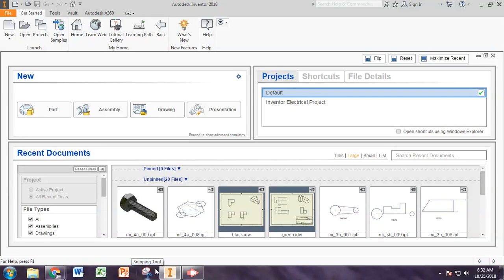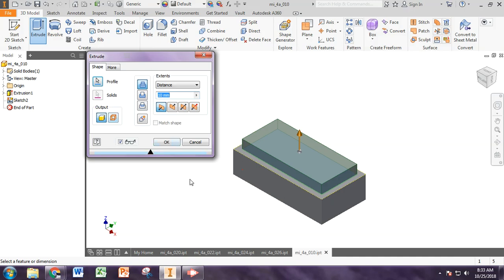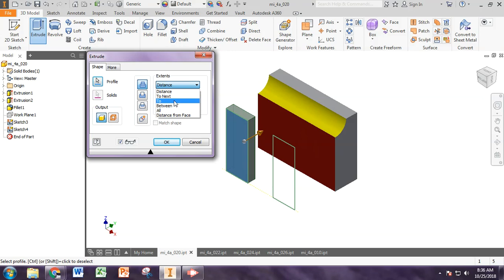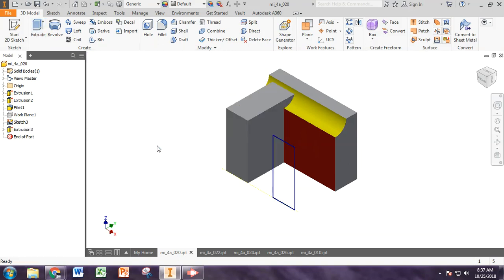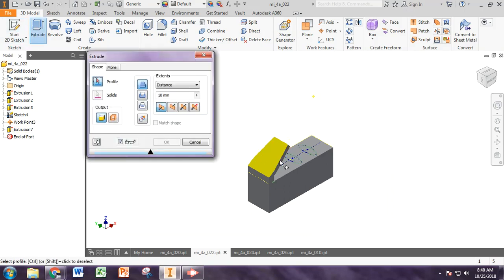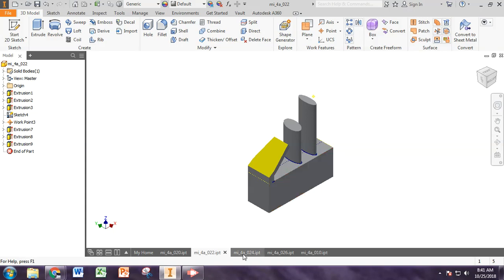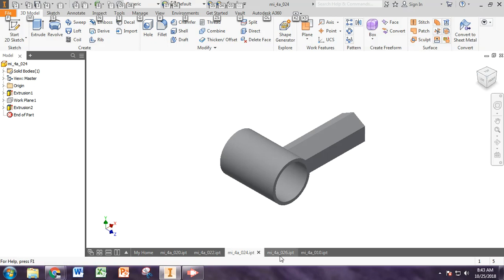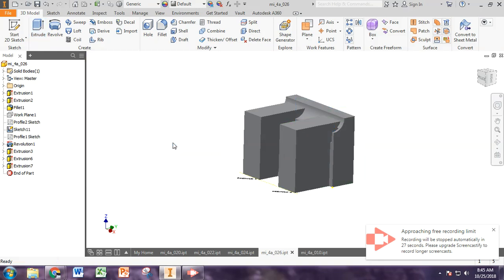Extrude Textbook 2